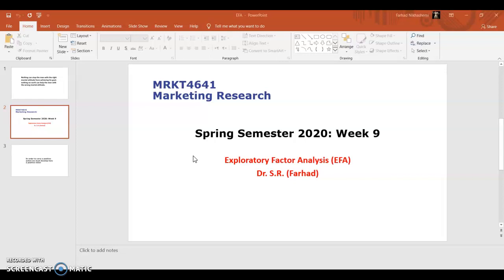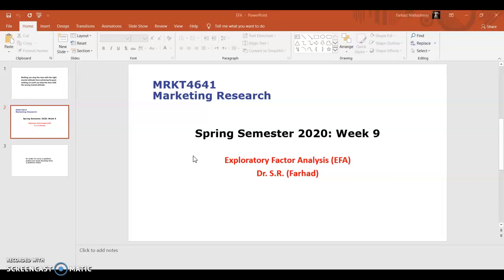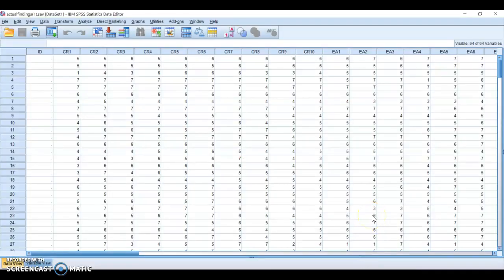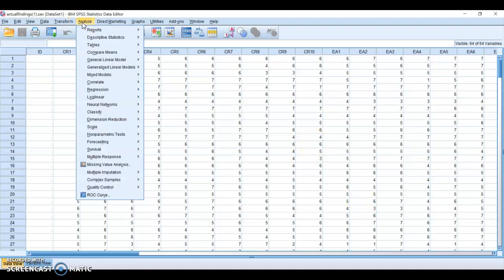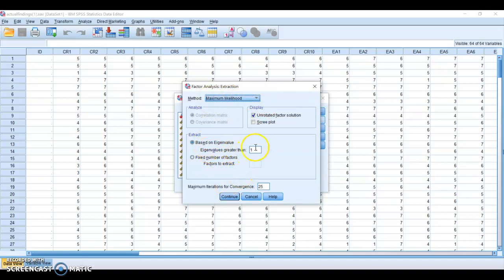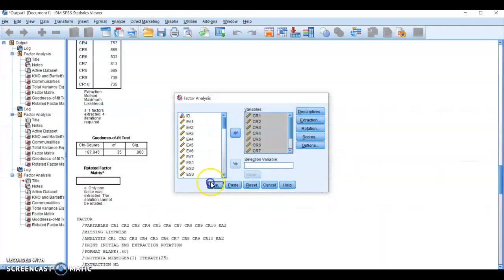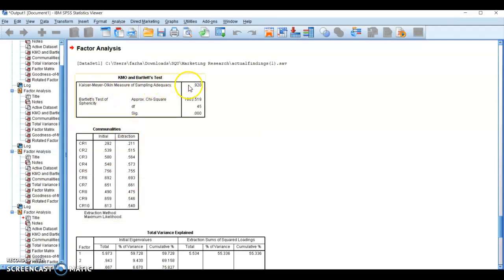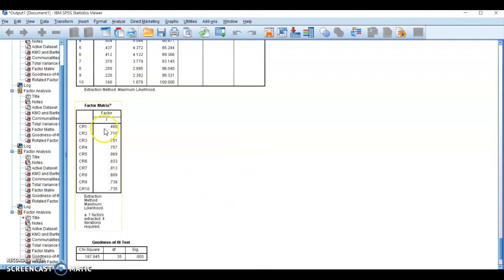Factor Analysis (EFA)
Factor Analysis and Interpretations